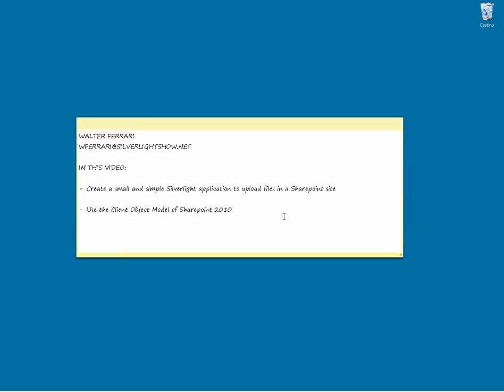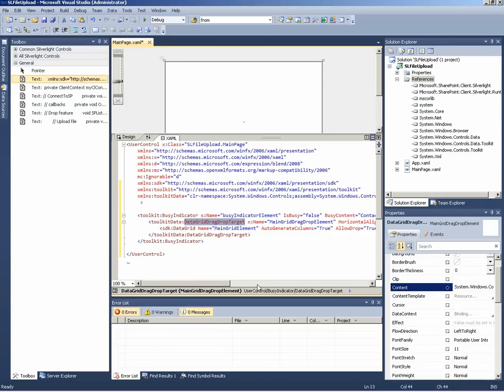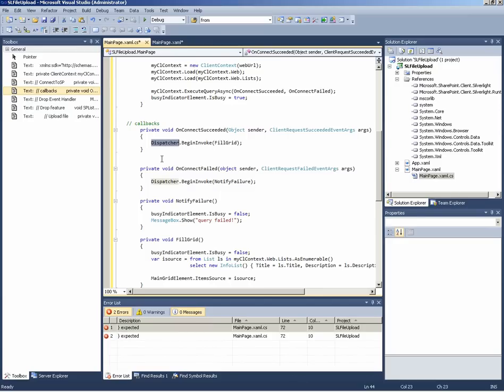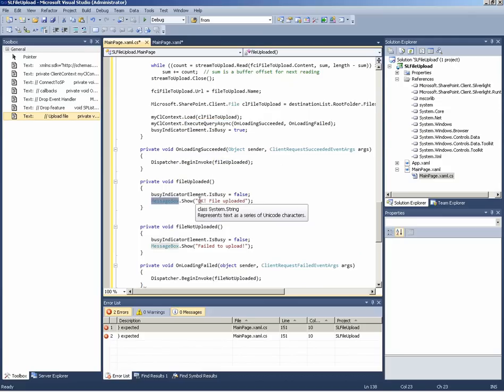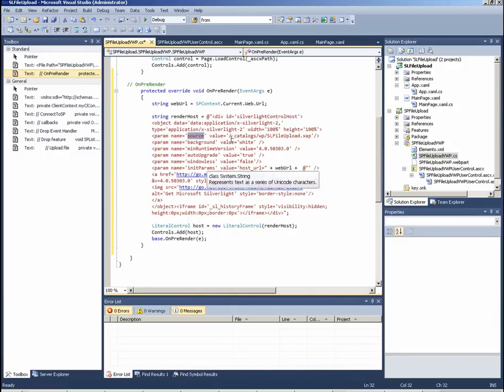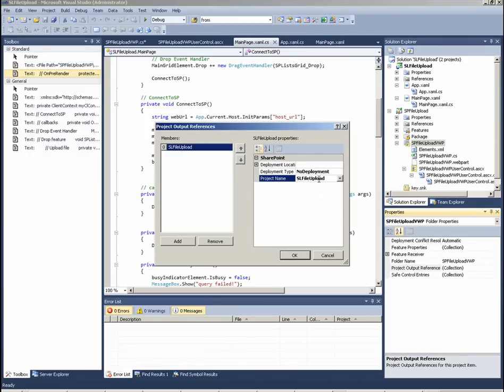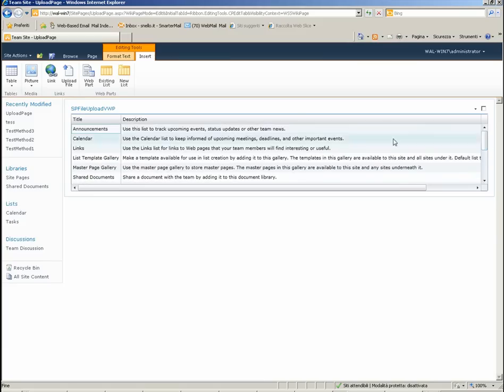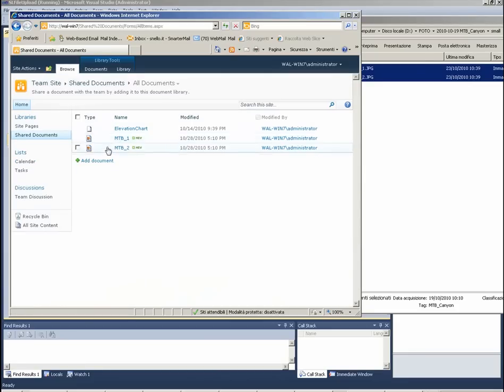Silverlight and Sharepoint 2010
In this video, you will see how to create a Silverlight application capable to list the Libraries and Lists of a Sharepoint site in a DataGrid.

Using this application you will be able to insert one or more files into a Library or List through a simple drag & drop of files from the file system over an item of the DataGrid.